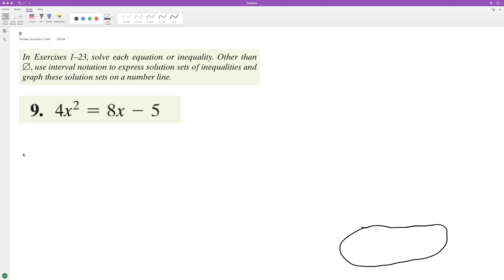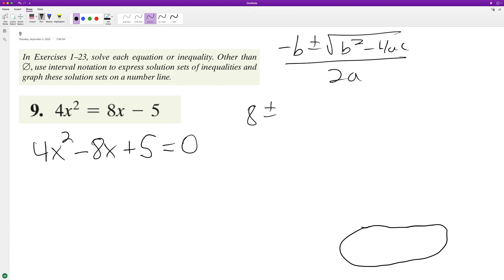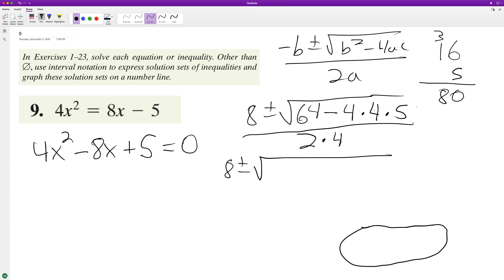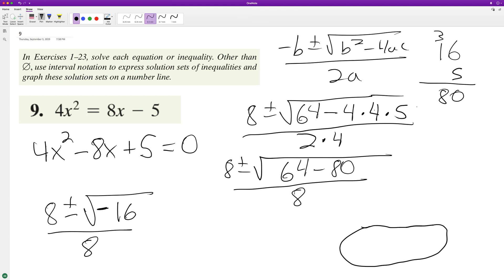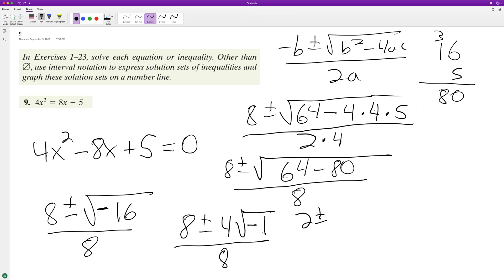4x^2 = 8x - 5 solve for x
4x^2 = 8x - 5 solve for x